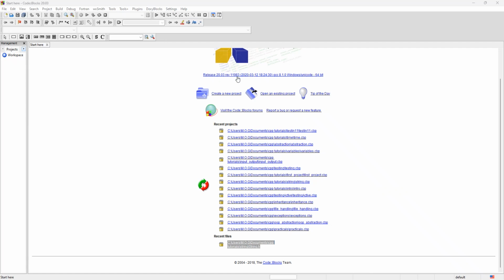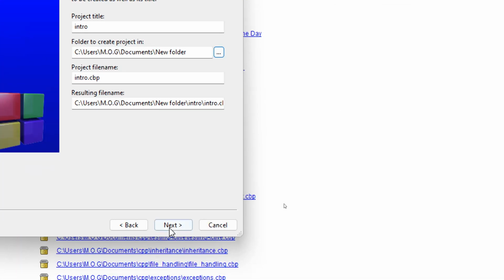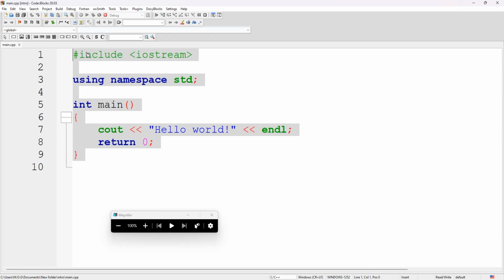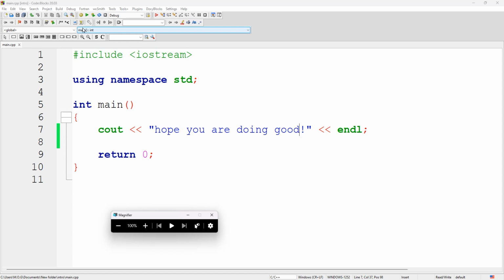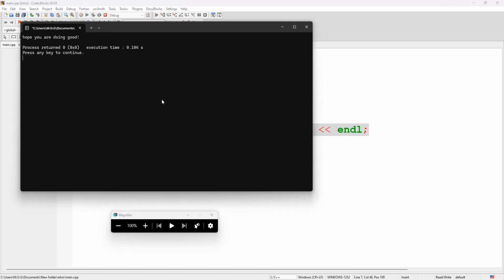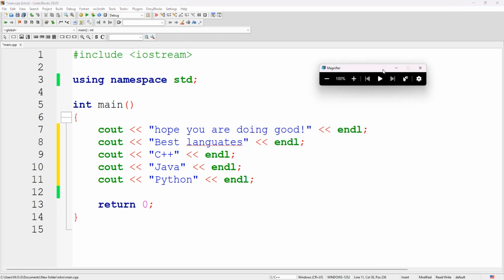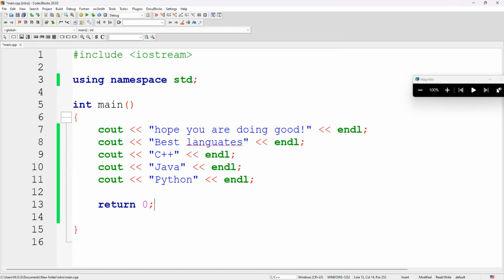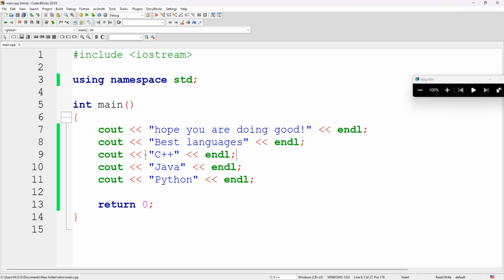introduction to c++